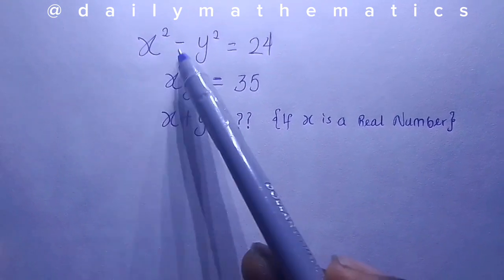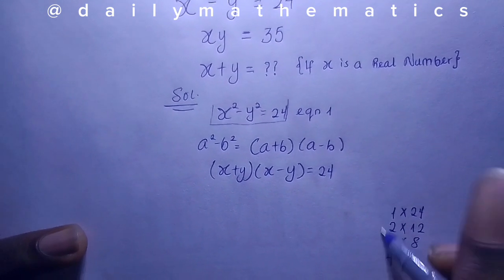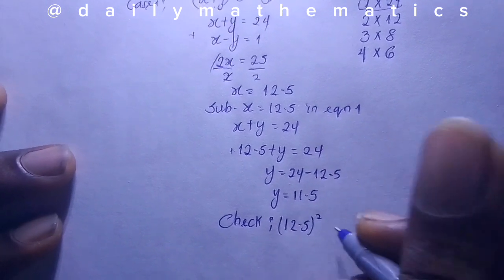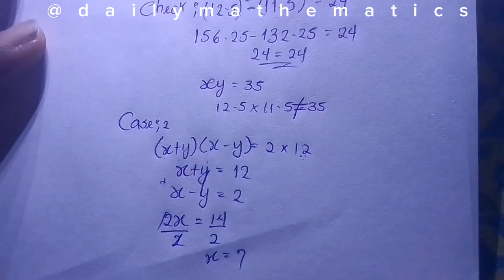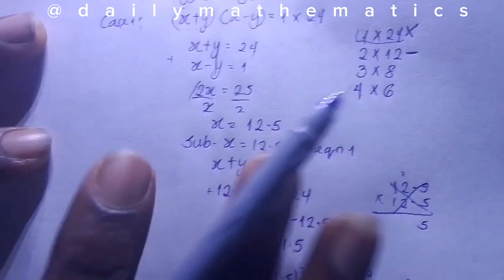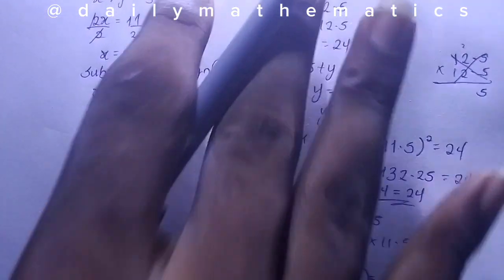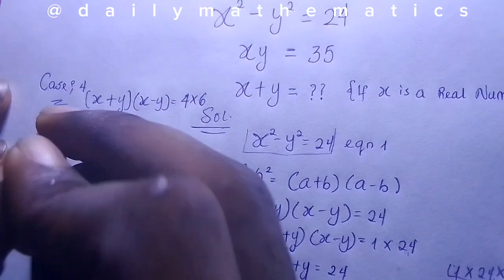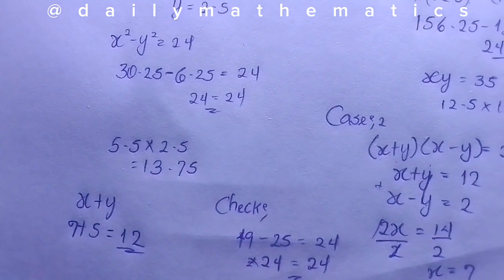A Nice Math Olympiad Question | You Should Know How To Solve This!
In this captivating video, we'll delve into a truly beautiful Olympiad math question that will challenge your problem-solving skills and ignite your passion for mathematics.

 Please leave your own thoughts about the video 😉😉😉